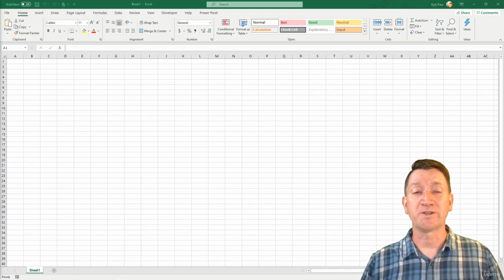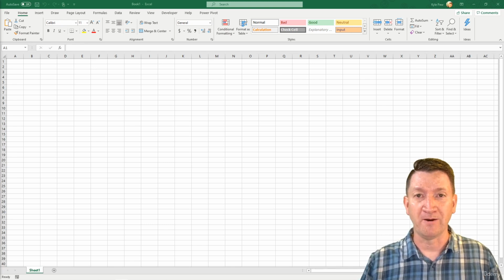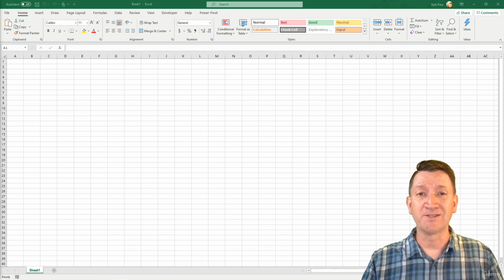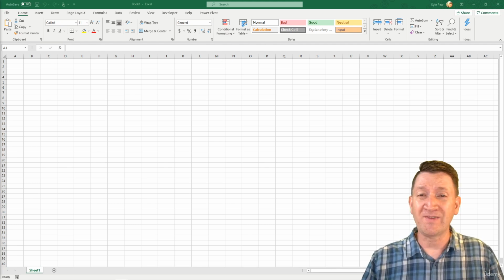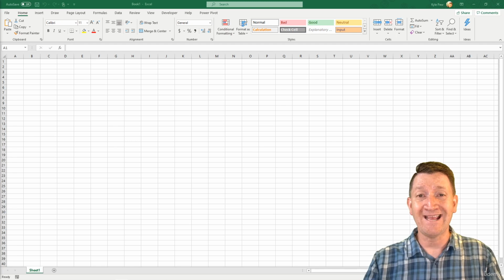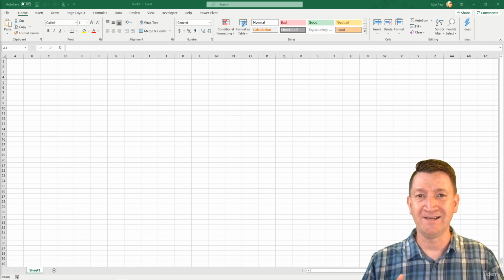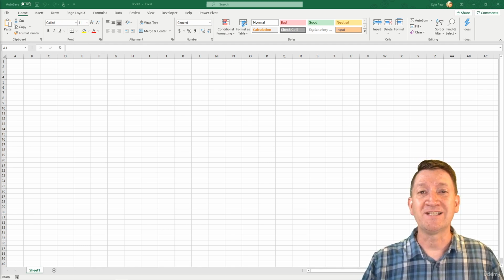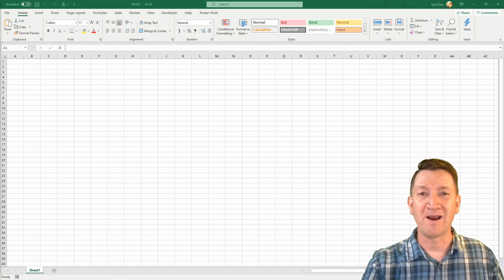Importing Data Into Microsoft Excel - Importing and Exporting Data